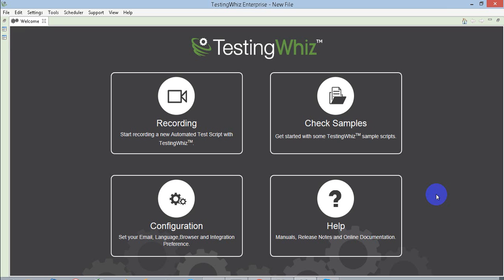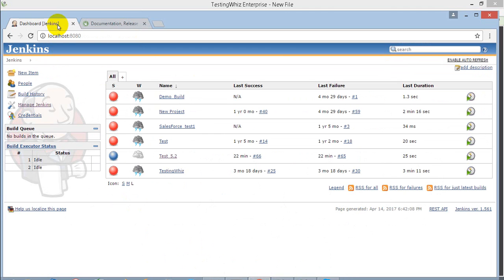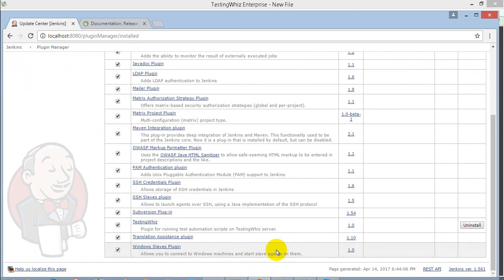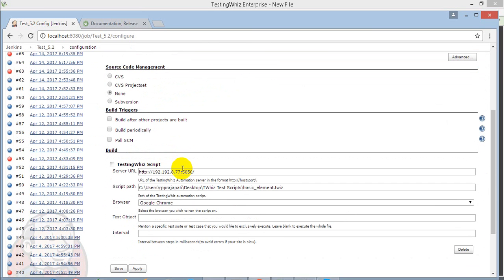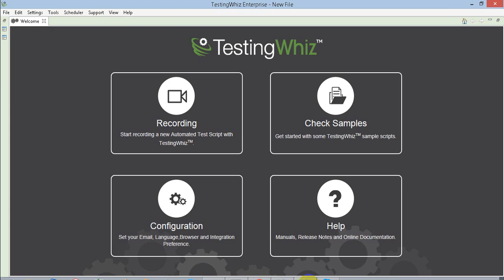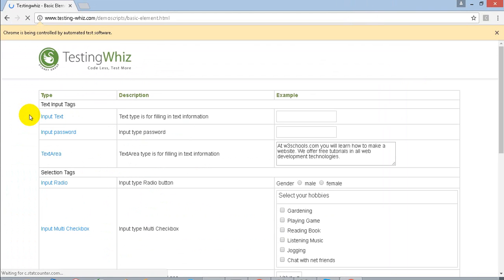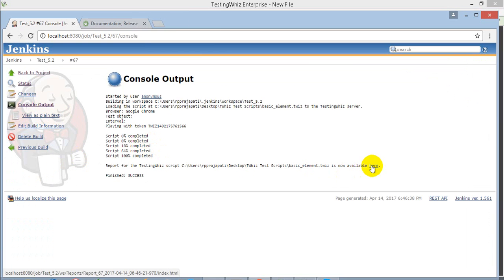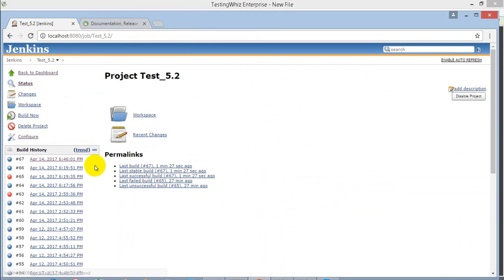Test Script Execution over Jenkins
This video quickly briefs you about how TestingWhiz helps automate the execution of Test Scripts over Jenkins, a continuous integration server.

About TestingWhiz:
TestingWhiz is a Codeless Automated Software Testing Tool which performs End-to-end testing like Functional, Regression, Database, Web UI, Data-driven, Cross Browser, Big Data Testing & Distributed Execution for Web, Mobile and Cloud Apps.